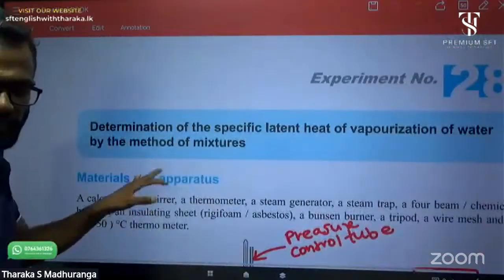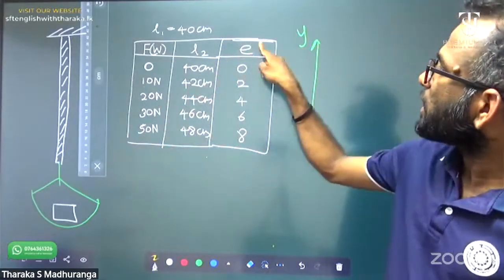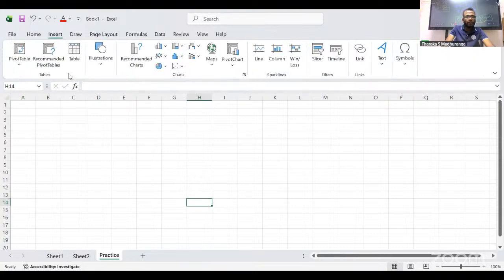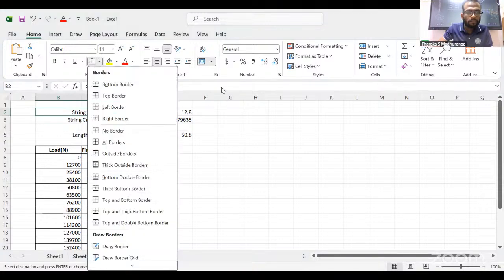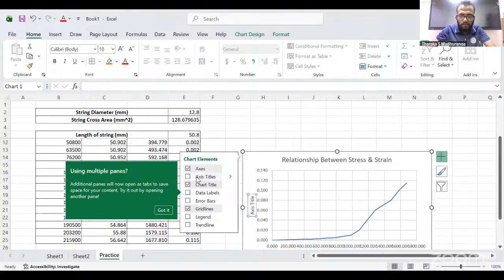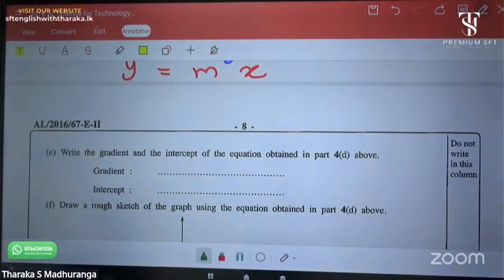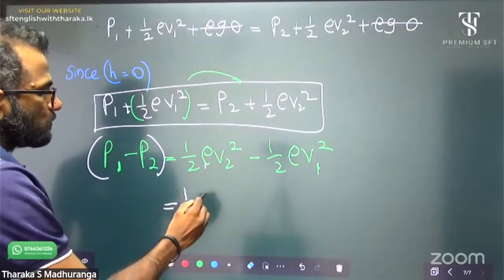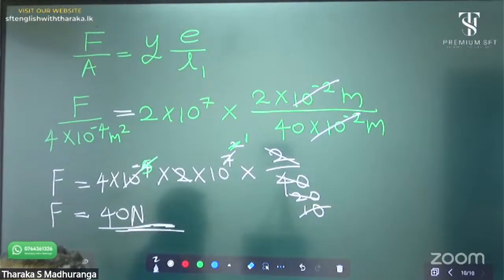2026 AL | Final Practical Session | Special Seminar